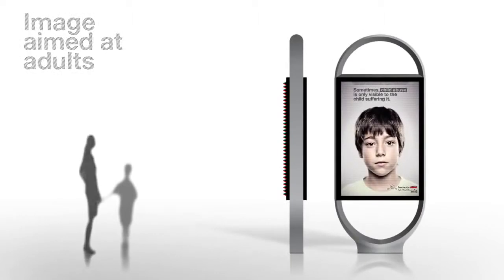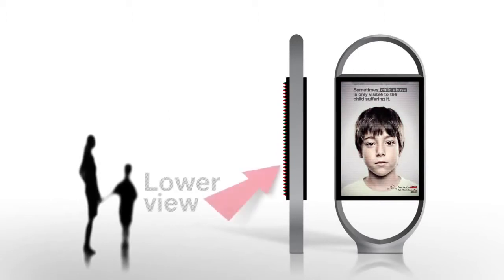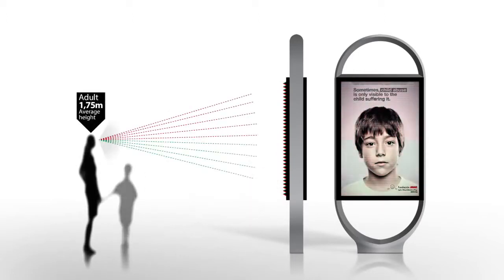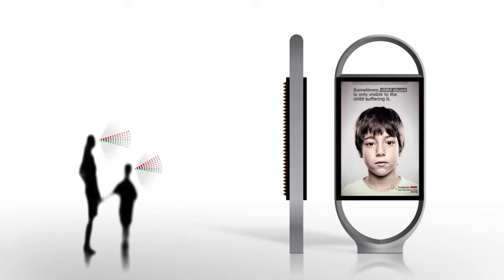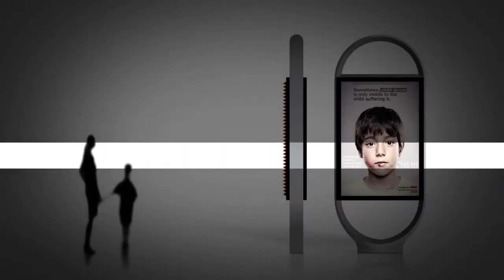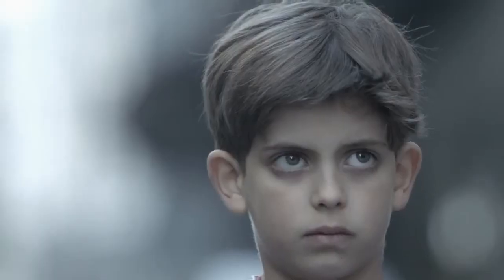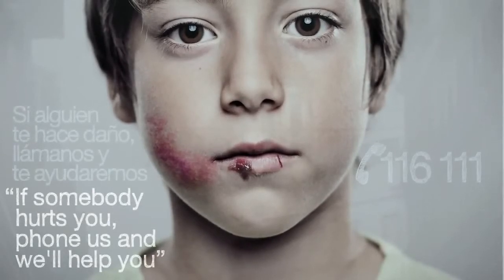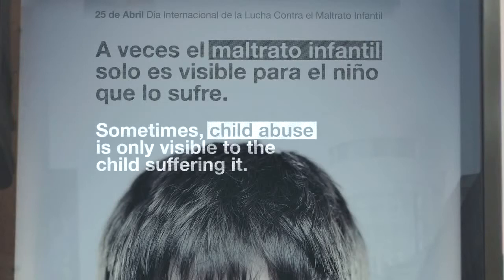FUNDACIÓN ANAR ONLY FOR CHILDREN